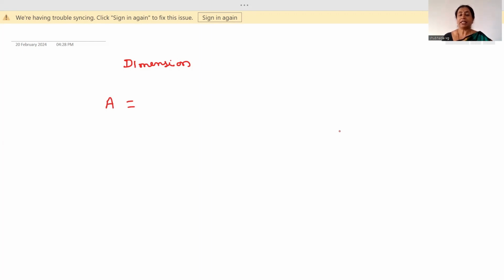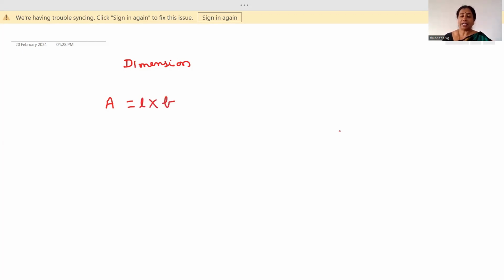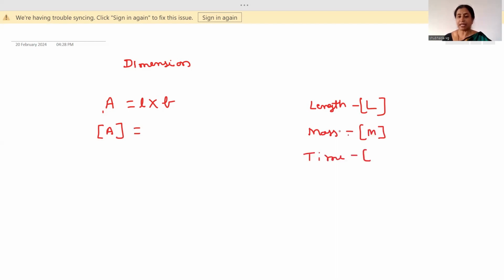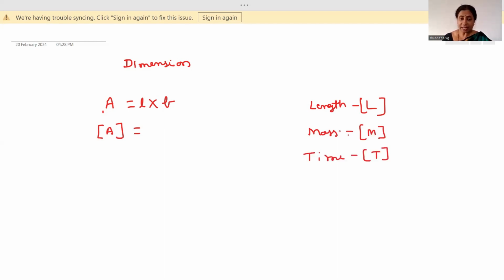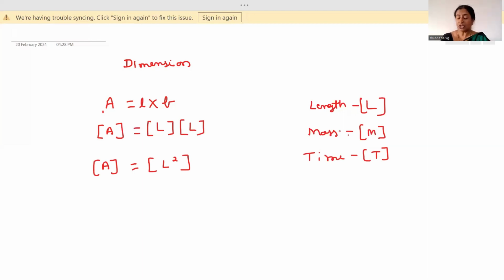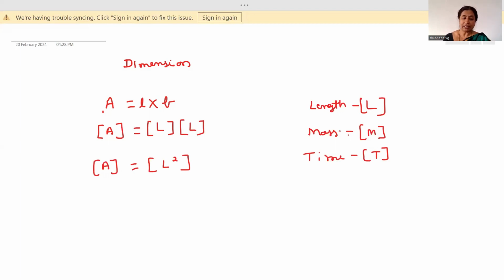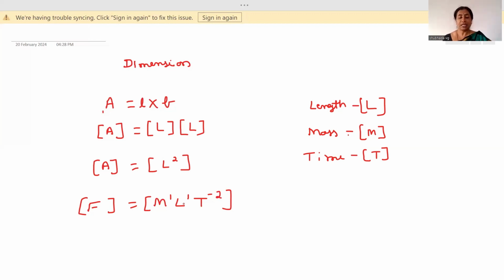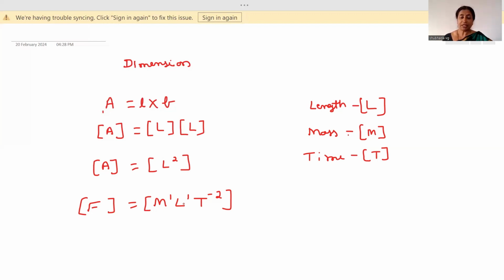Physics - Physical Quantities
All the physical quantities represented by derived units can be expressed in terms of some combination of fundamental quantities.
The dimensions of a physical quantity are the powers to which the fundamental quantities are raised to represent that quantity.